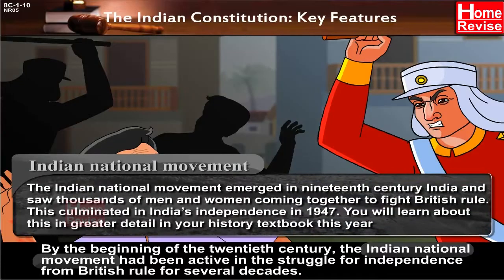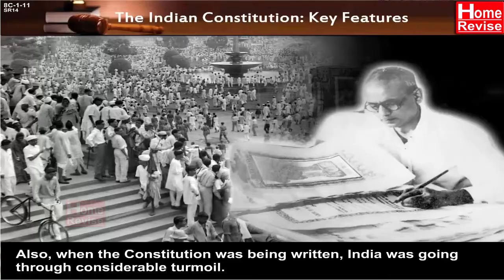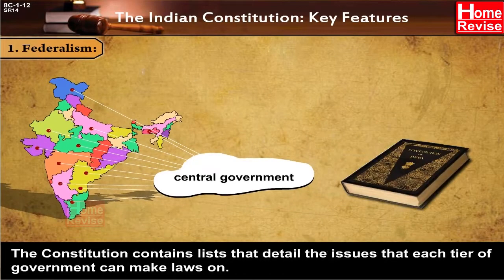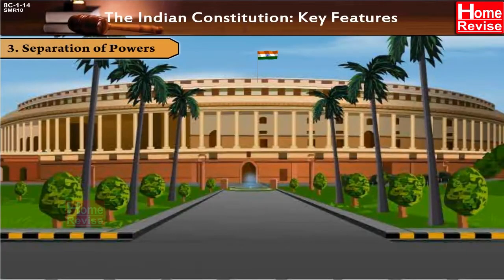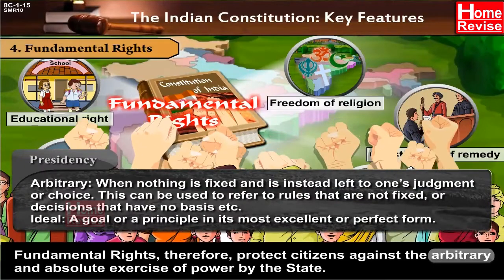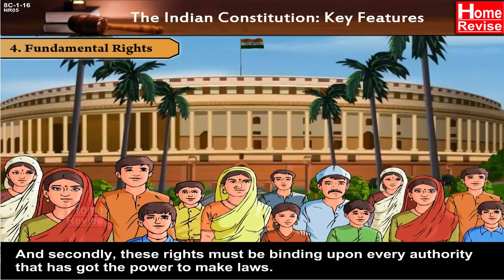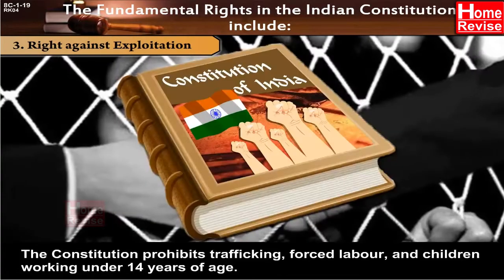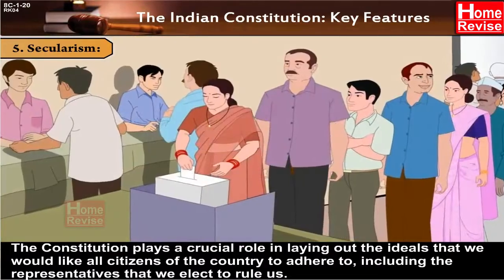The Indian Constitution | 8th Std | Civics | CBSE Board | Home Revise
00:00 The Indian Constitution : Key Features
09:37 The Fundamental Rights in the India Constitution include
12:01 The Indian Constitution : Key Features